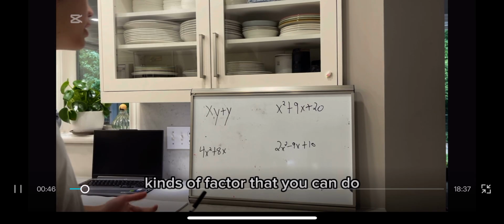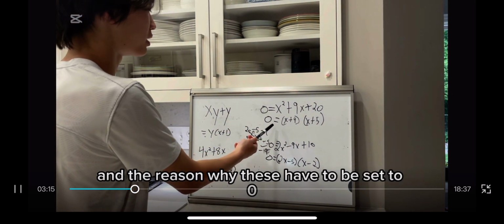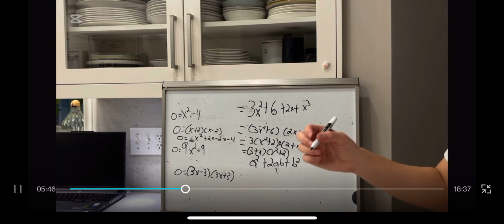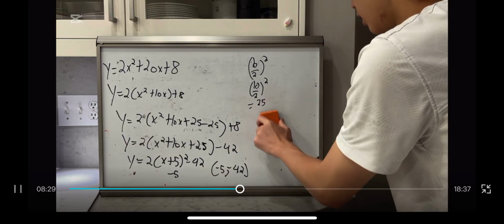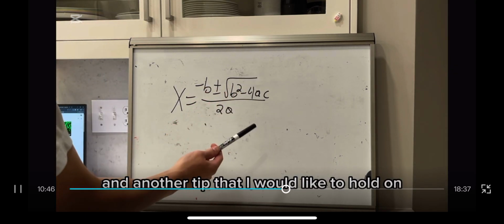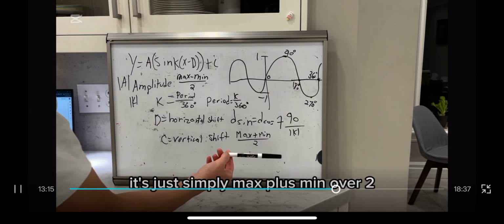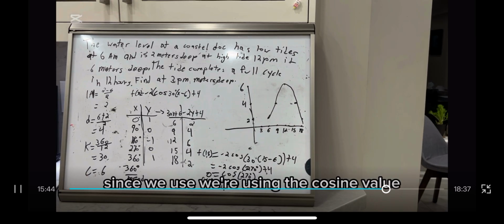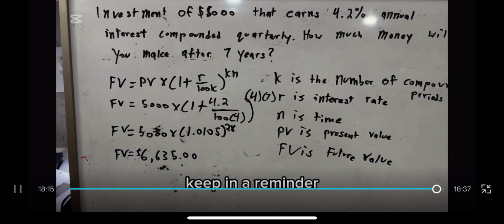June 5, 2025